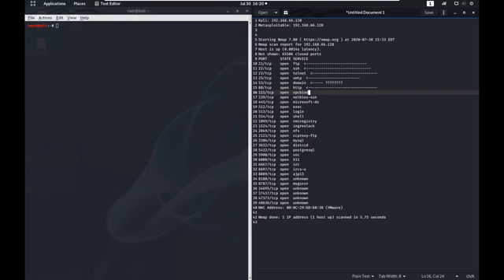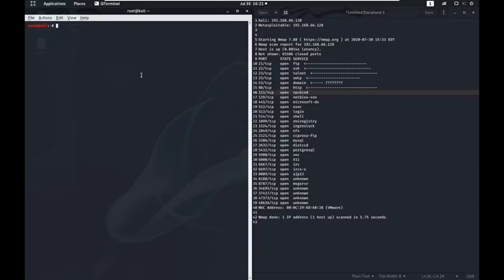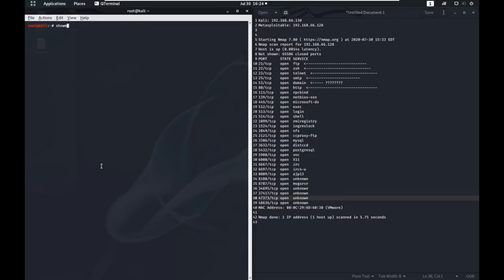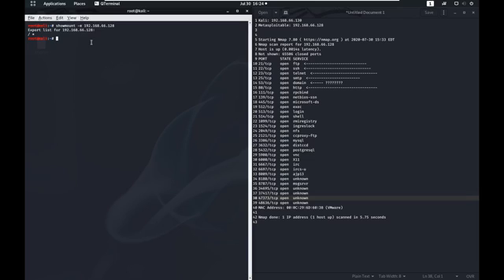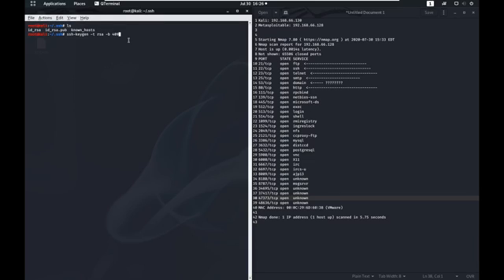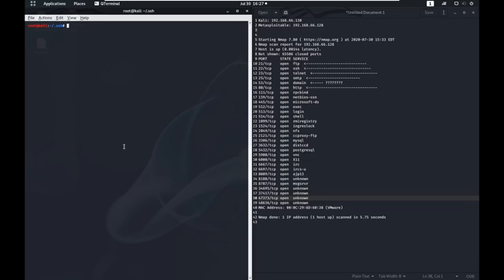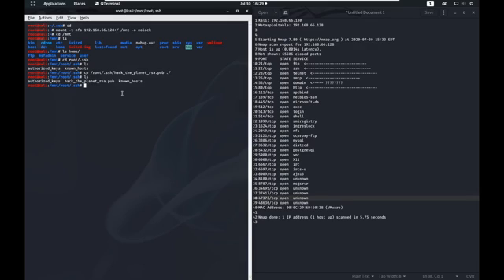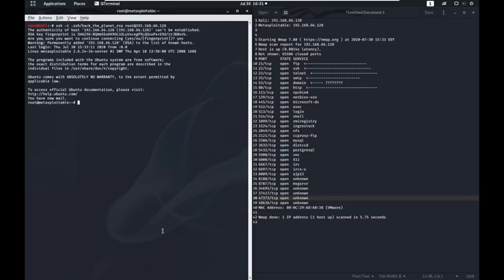Port 111 and 2049 RPCBind and NFS | Metasploitable 2 Exploitation Tutorial (Part 8)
Explanation of how to exploit rpcbind and nfs on the metasploitable virtual machine.